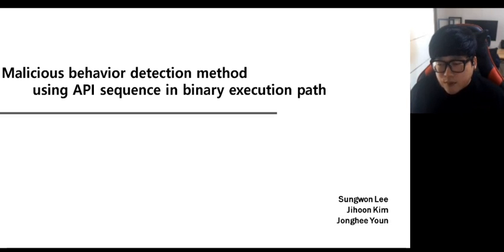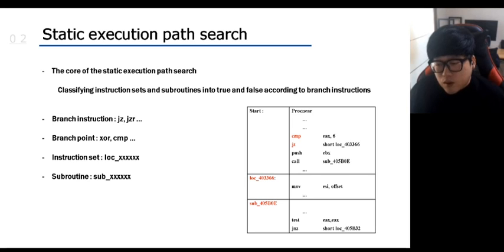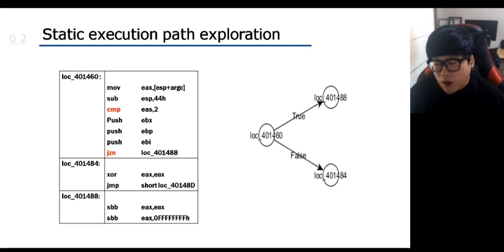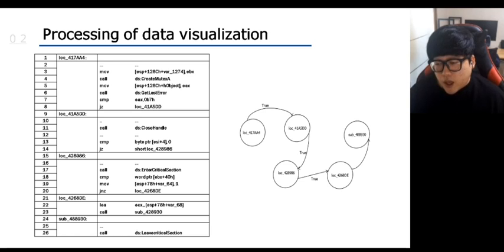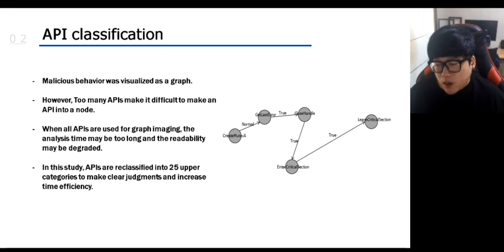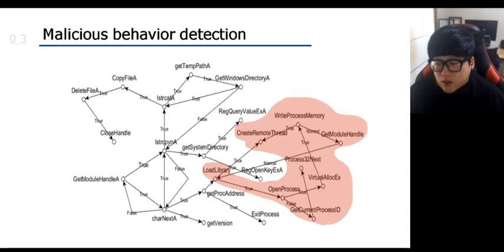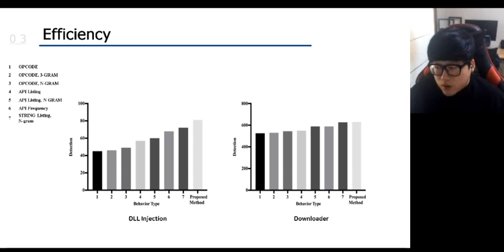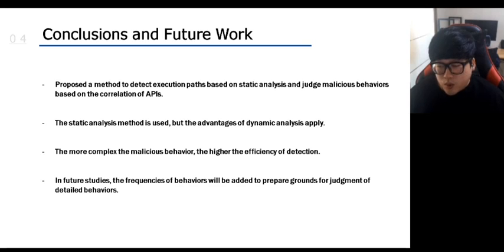FoCos.IDIC.20201024.O.Session1.60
Malicious Behavior Detection Method Using API Sequence in Binary Execution Path (JihunKim, SungWonLee, Jonghee Youn)